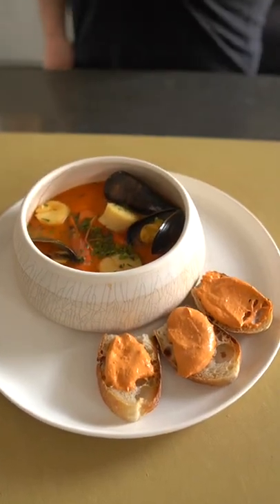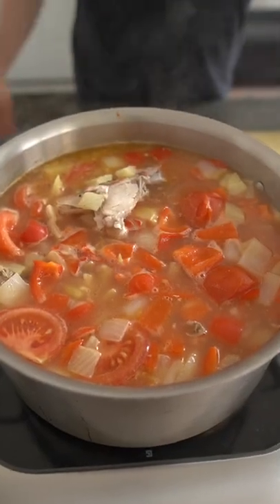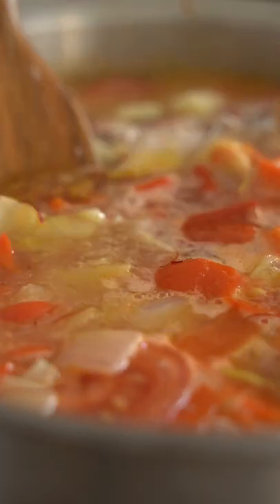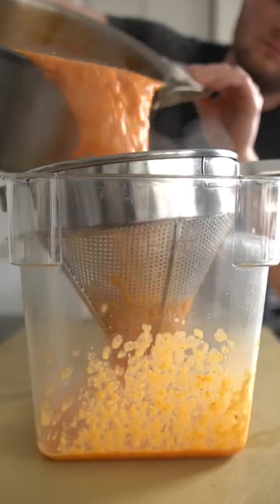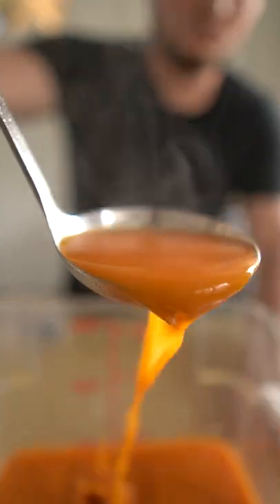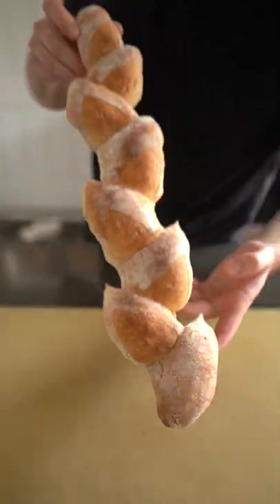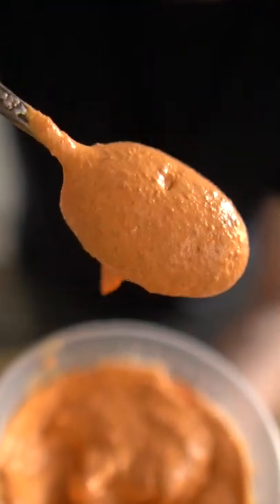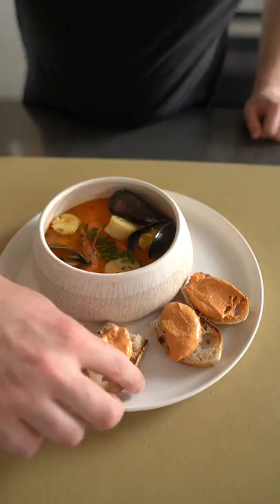$1000 Seafood Stew? | Bouillabaisse Recipe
Picture this, folks, we're about to dive into the ocean of flavors with the world's most expensive and fancy seafood bouillabaisse recipe. Imagine fresh seafood, from the finest fish to the most succulent shellfish, simmered down into a heady, aromatic broth. Trust me, even if you had to part with $100, every bite will have you feeling like you're dining in a top-notch French seafood restaurant, all without leaving your kitchen!